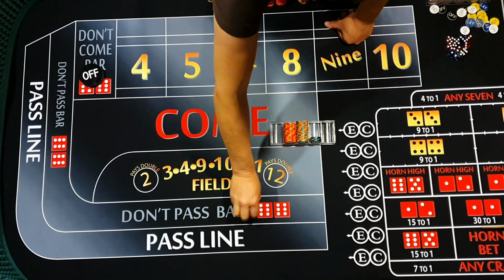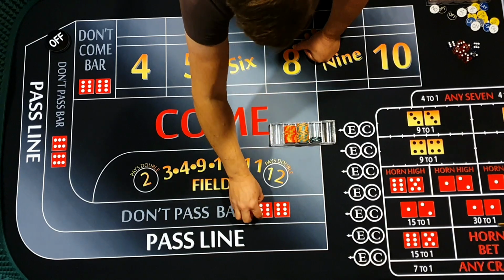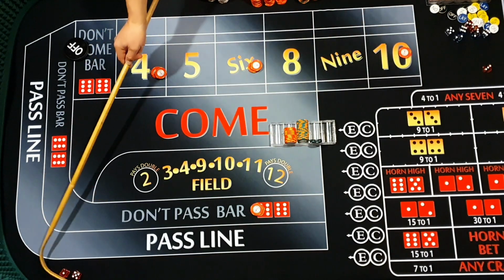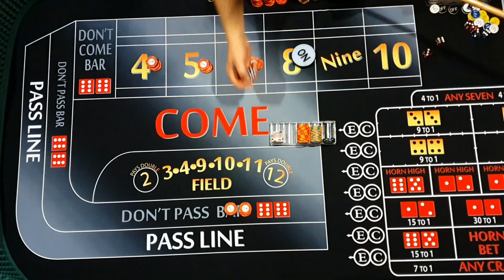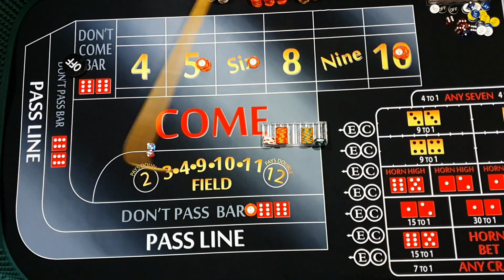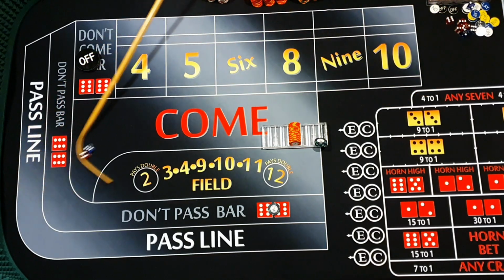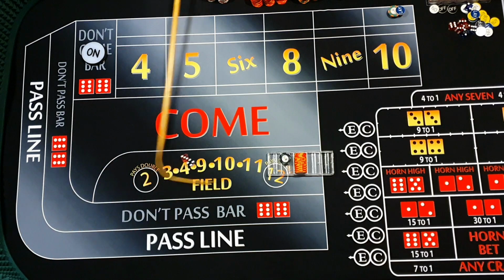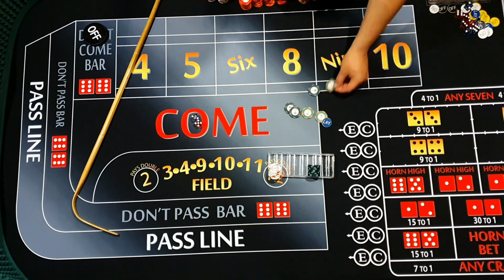The Reddit Strategy vs a Single bet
In this video I take the Reddit strategy for a spin (a don't pass and 3 come bets). I give my analysis and then show how a single wager makes more solid gains.